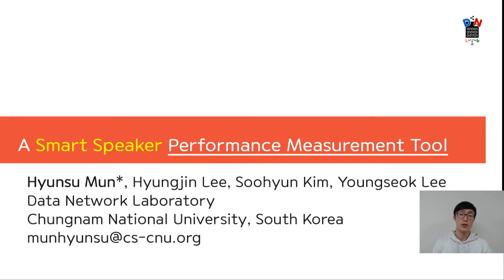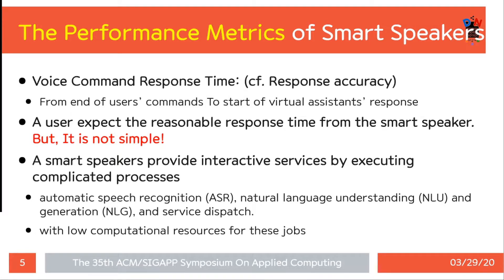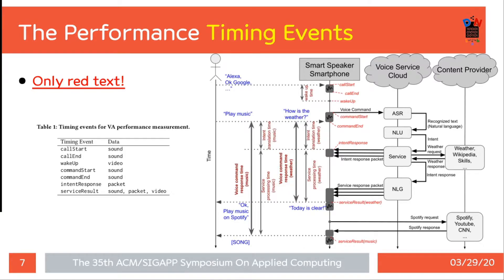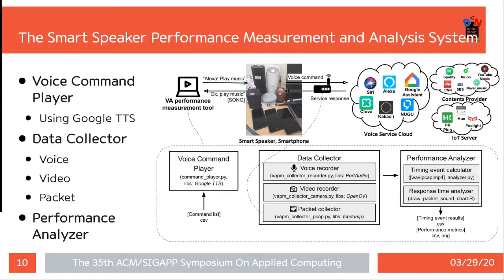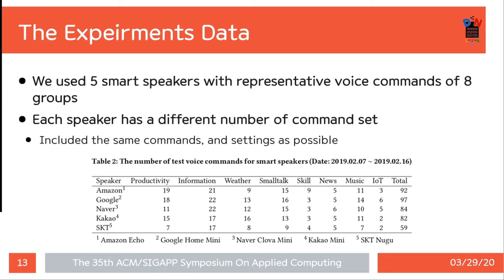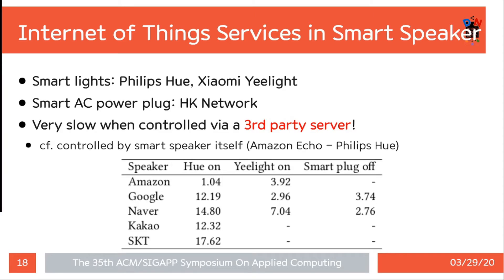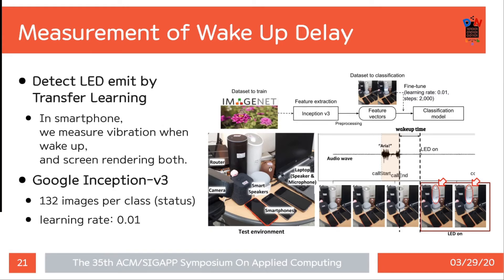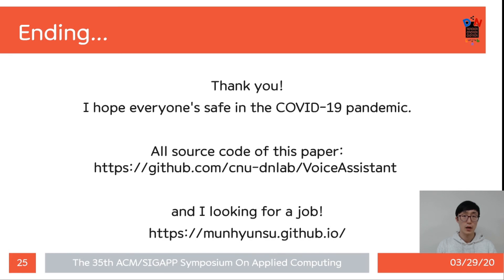[ACM SAC 2020] A Smart Speaker Performance Measurement Tool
The 35th ACM/SIGAPP Symposium On Applied Computing
IoT - A Smart Speaker Performance Measurement Tool
Due to COVID-19. The presentation became online video presentation.